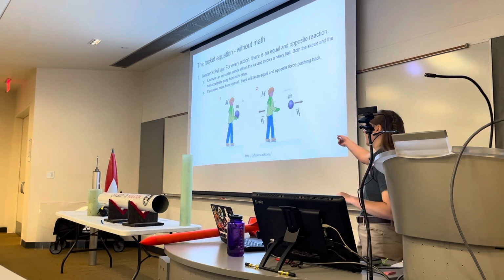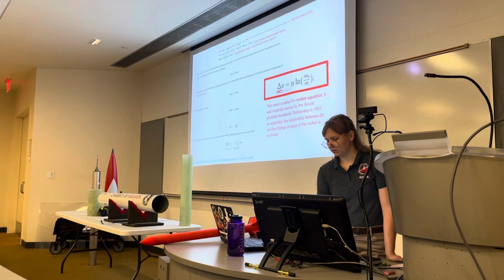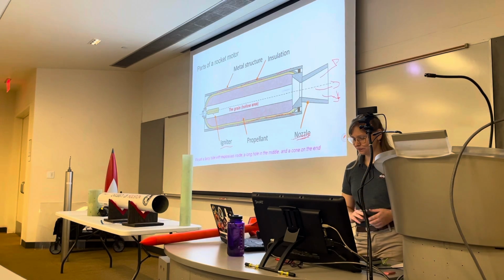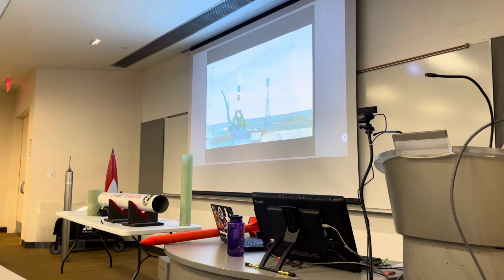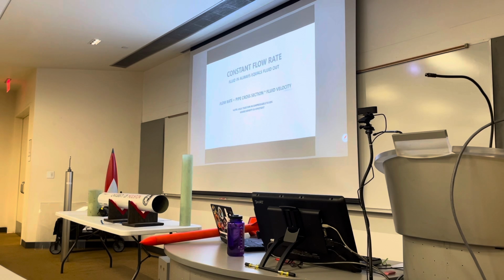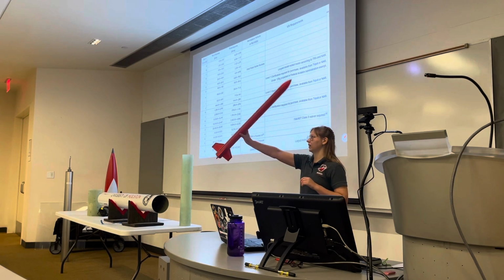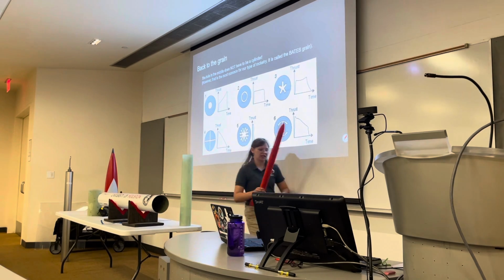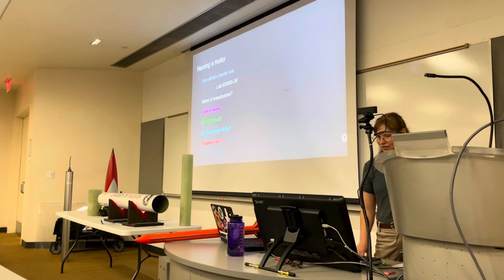SCR Boot Camp - Rocket Propulsion